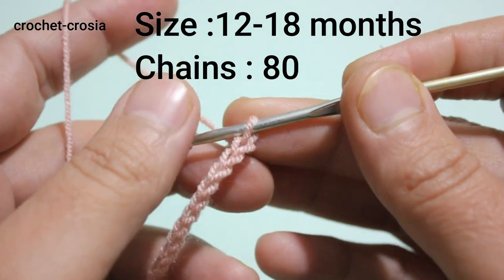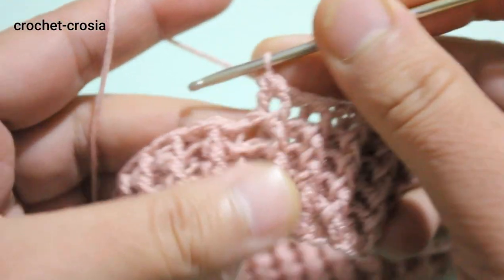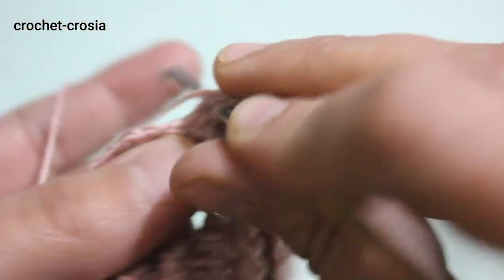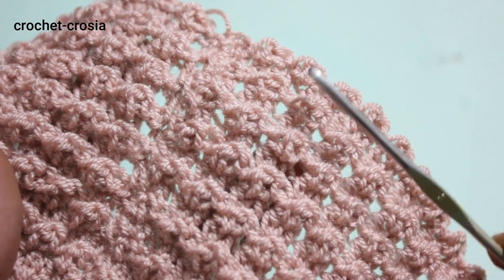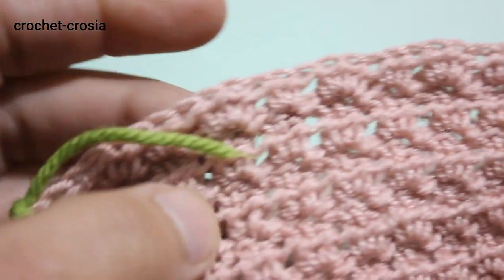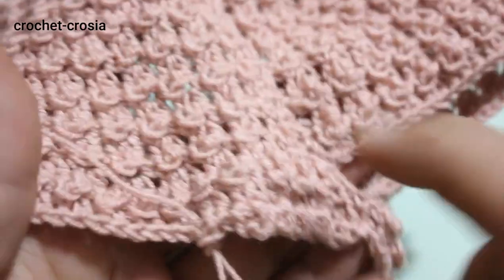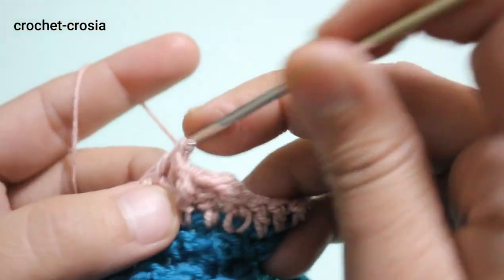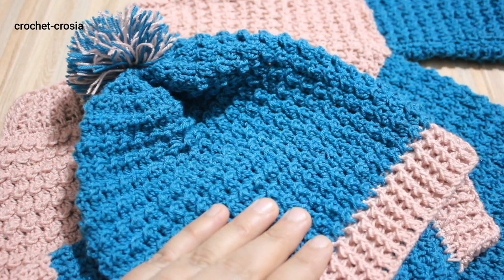Woolen Handwork Pullover Sweater Fast Easy How to Explain Round neck Crochet Sweaters Pullover